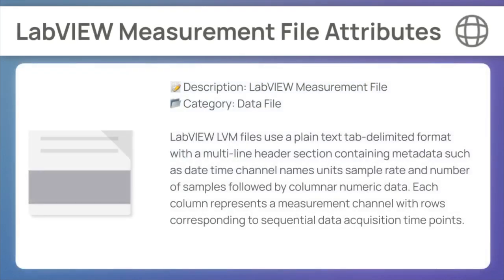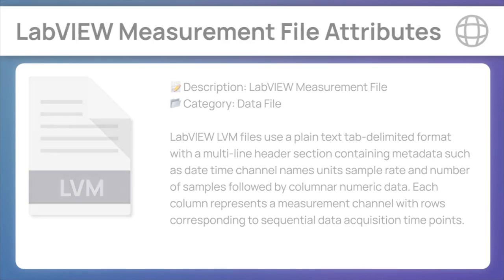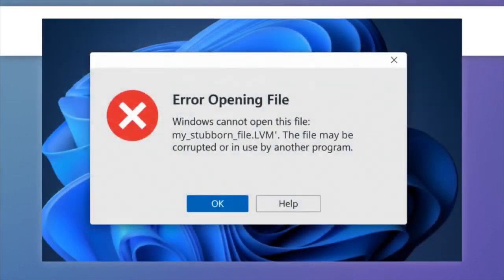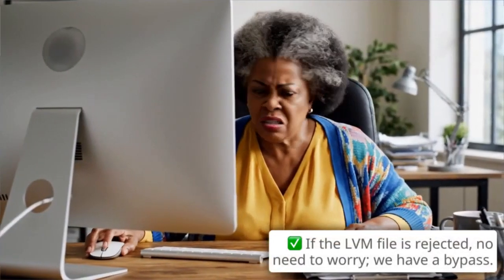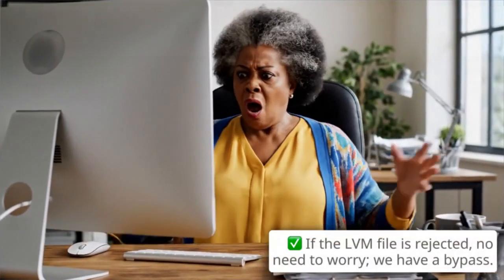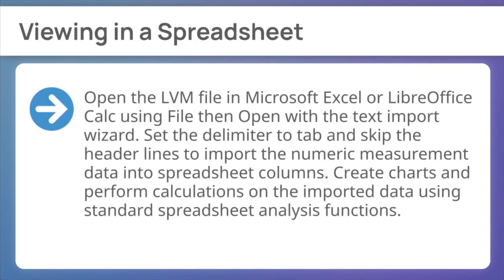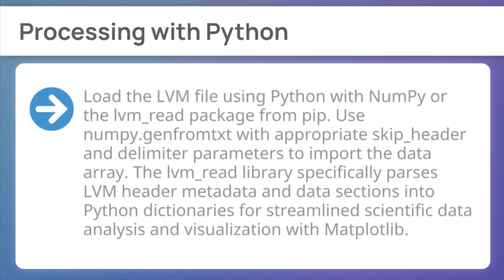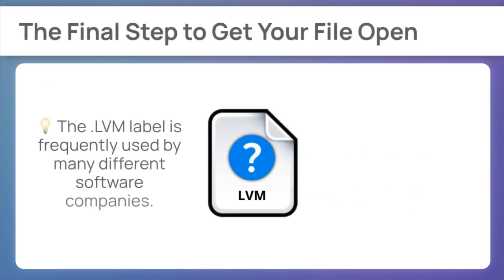LVM Files: How to Open LabVIEW Measurement Data Files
Windows won’t open your LabVIEW Measurement File? That’s a common issue. In this short tutorial, I’ll explain how to open, view, and troubleshoot LVM files on Windows, including formats your PC doesn’t understand. 🪄✨ Universal Format Viewer (Download)

LVM files are measurement data files created by National Instruments LabVIEW data acquisition and instrument control software. They contain recorded measurement values from sensors instruments and test equipment with timestamps channel information header metadata and tab-delimited data columns for engineering analysis and scientific data logging.

LabVIEW LVM files use a plain text tab-delimited format with a multi-line header section containing metadata such as date time channel names units sample rate and number of samples followed by columnar numeric data. Each column represents a measurement channel with rows corresponding to sequential data acquisition time points.

▶ Your Guide to LVM:

- Choose the best software to open LVM
- Processing with Python
- Viewing in a Spreadsheet
- Discover the background of the LVM file format
- Opening in LabVIEW
- Correct system errors that interfere with LVM files
- Correct Windows LVM file association problems
- Get a clear explanation of what the LVM file is

▶ How to Open LVM:

LabVIEW (National Instruments (NI))

🛠️ Troubleshooting Steps:

1️⃣ Opening in LabVIEW

Launch National Instruments LabVIEW and use the Read From Measurement File Express VI to load the LVM file into your VI for processing analysis and visualization. LabVIEW parses the header metadata and data columns automatically creating waveform data types ready for signal processing charting and further computational analysis.

2️⃣ Viewing in a Spreadsheet

Open the LVM file in Microsoft Excel or LibreOffice Calc using File then Open with the text import wizard. Set the delimiter to tab and skip the header lines to import the numeric measurement data into spreadsheet columns. Create charts and perform calculations on the imported data using standard spreadsheet analysis functions.

3️⃣ Processing with Python

Load the LVM file using Python with NumPy or the lvm_read package from pip. Use numpy.genfromtxt with appropriate skip_header and delimiter parameters to import the data array. The lvm_read library specifically parses LVM header metadata and data sections into Python dictionaries for streamlined scientific data analysis and visualization with Matplotlib.

Timestamps:

00:00 - LVM File Opening Guide
00:29 - LVM Files: An Overview
00:54 - The Structure of the LVM Format
01:15 - LVM Application List
01:33 - Open a LVM File
01:58 - Fixing LVM Issues
03:14 - Using a Universal File Viewer